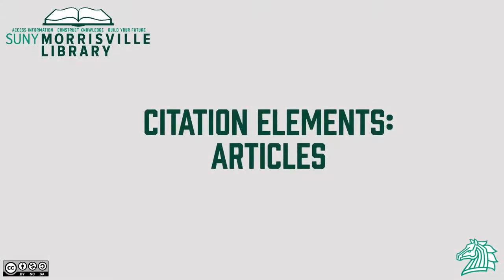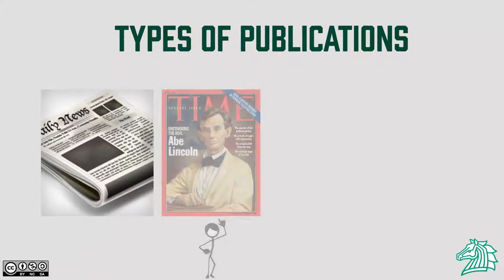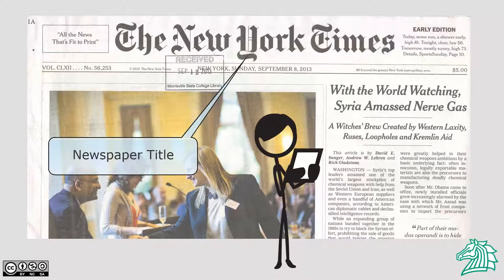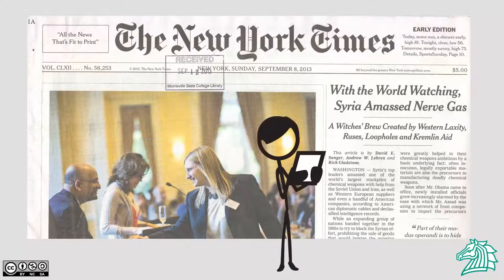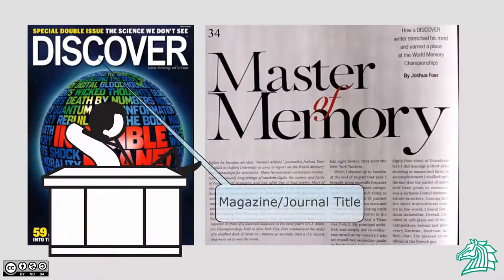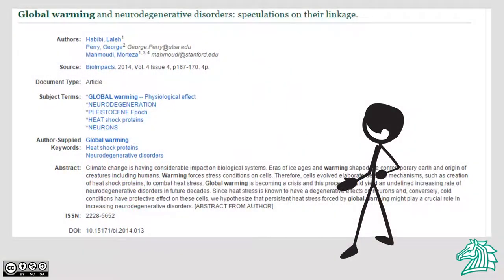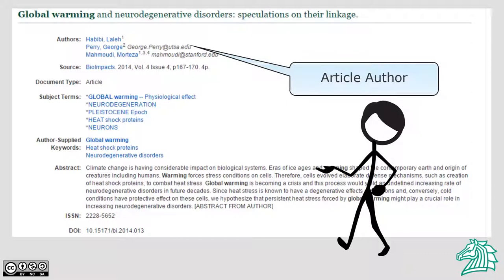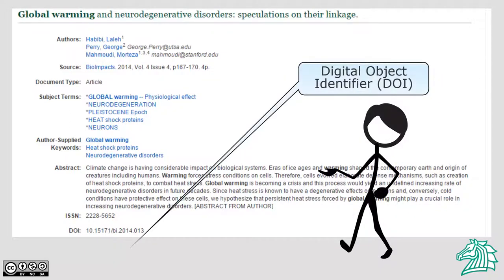Citation Elements: Articles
Learn how to identify the various citation elements you will need to write up an article citation